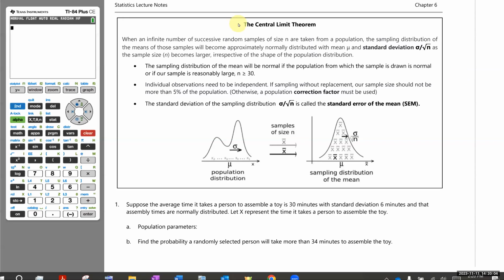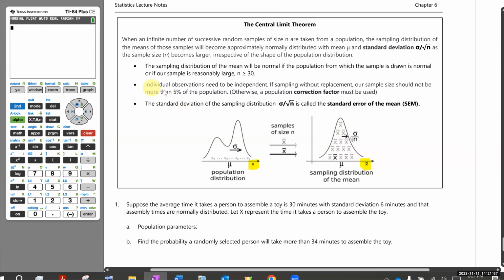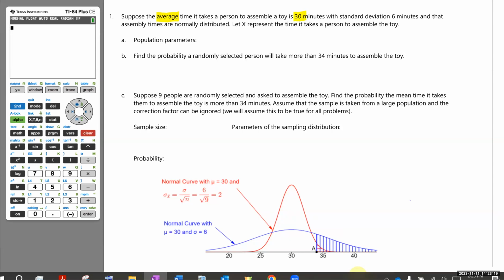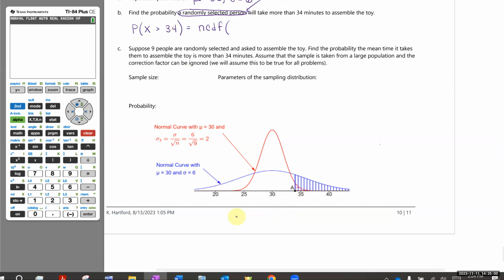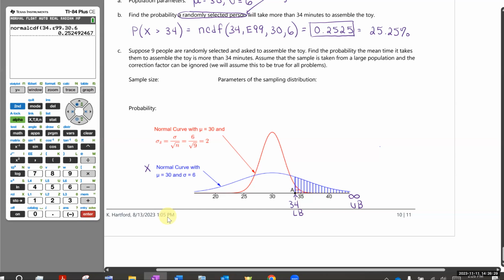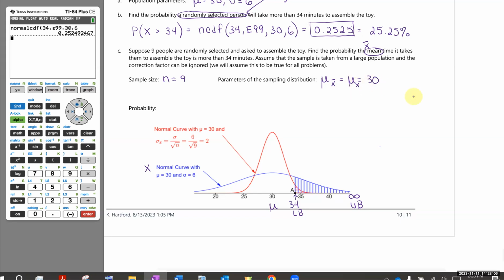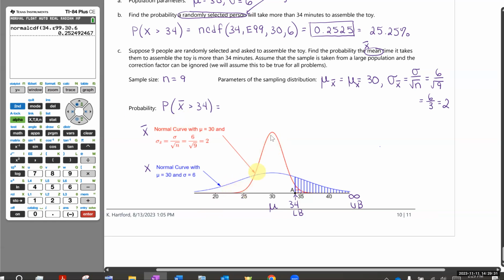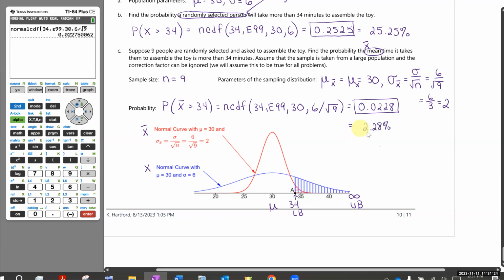Sect 6.3, p. 10